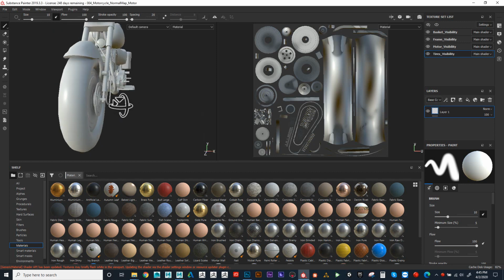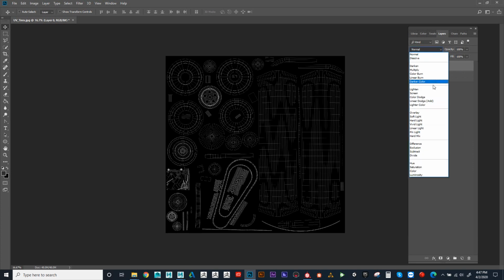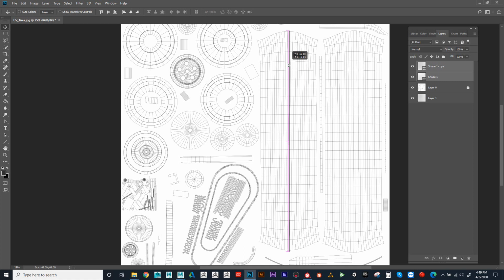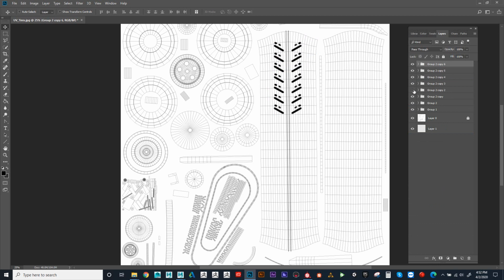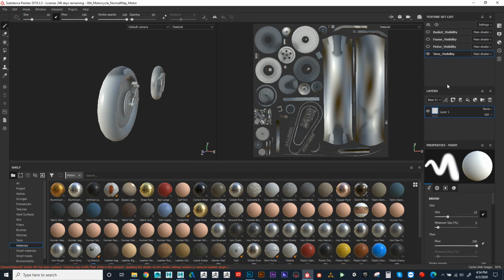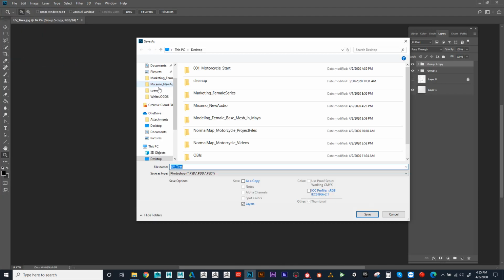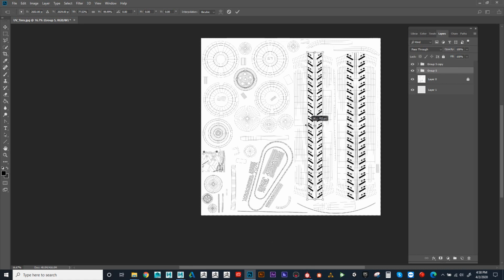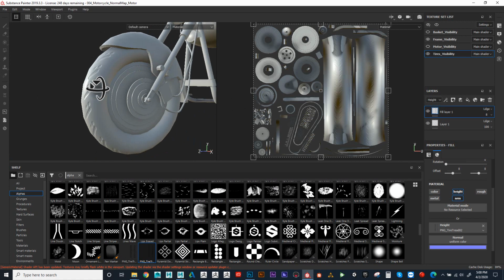Use Photoshop with Substance Painter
In this quick tutorial, learn how to use Photoshop in conjunction with Substance Painter for texturing and rendering 3D models. Follow step-by-step instructions to create stunning textures for your 3D assets. This is part of Professional Tutorial for Sale on ArtStation.